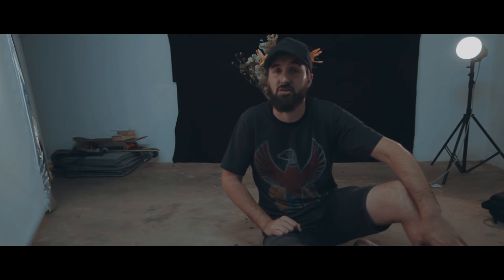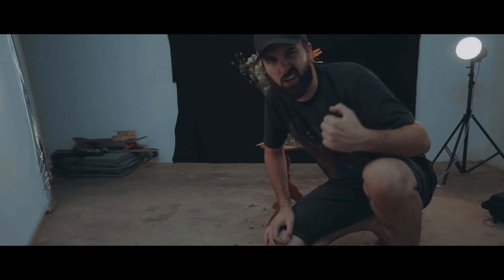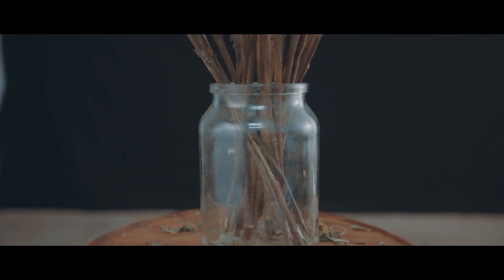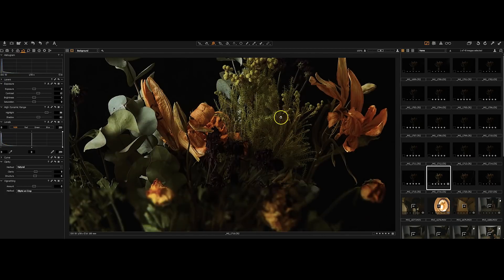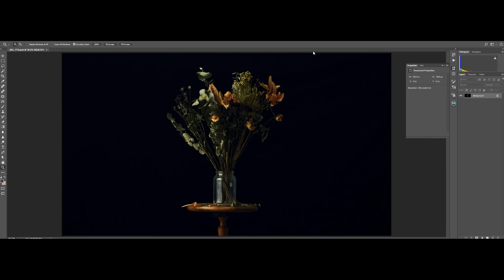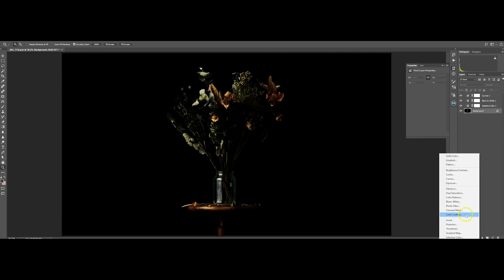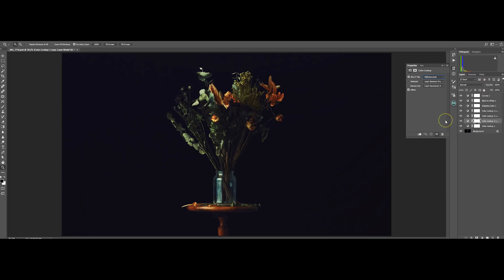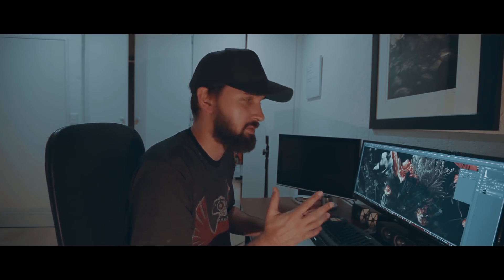Still Life Photography: A Complete Shooting & Editing Tutorial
Learn How To Shoot And Edit A Still Life Image In Photoshop

My Gear:
Black Magic Design Pocket Cinema Camera 4K
Tilta Basic Cage for BMPCC4K/6K
Samsung T5 1TB SSD For BMPCC4K
IndiPRO Tools Universal Battery Grip For BMPCC4K/6K
Canon 16-35 f2.8 II
Canon 100 f2.8 Macro
Canon 50mm f1.8
Rode VideoMic Pro Plus
Zoom H1 Audio Recorder

My Desktop Setup:
LG UltraWide 25" IPS Monitor
Alesis io2 External Sound Module
Wacom Intuos Small
M-Audio AV32 Studio Reference Monitors
Synology DS416 NAS Drive
Logitech G502 Gaming Mouse
Red Dragon K502 Gaming Keyboard

Software I use:
Adobe Photoshop